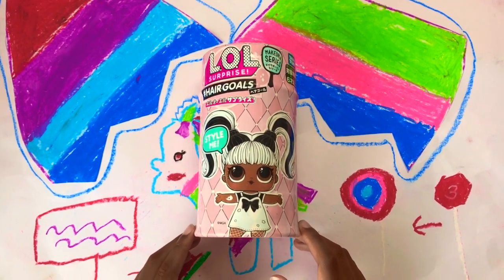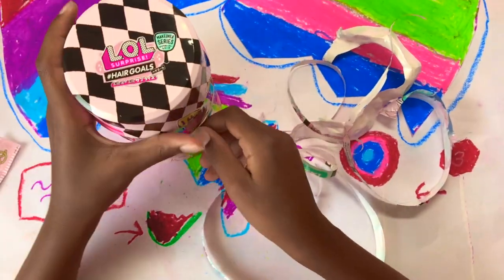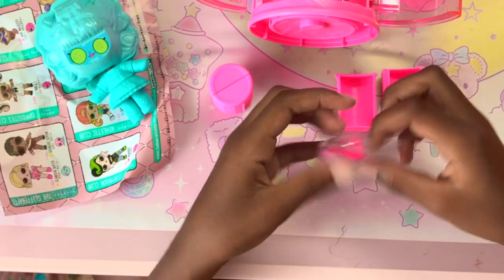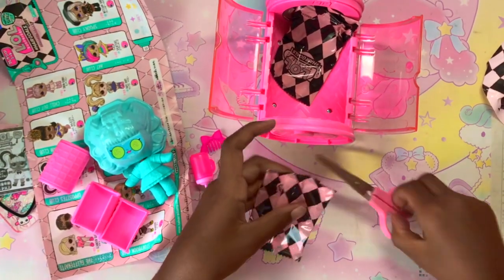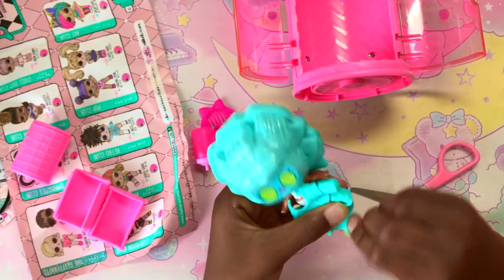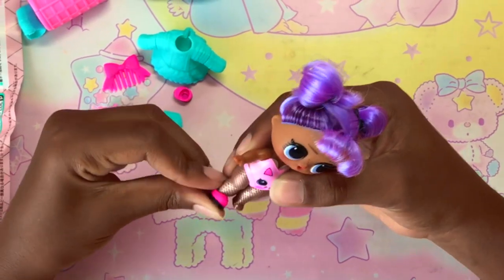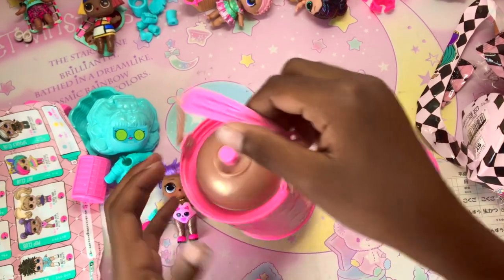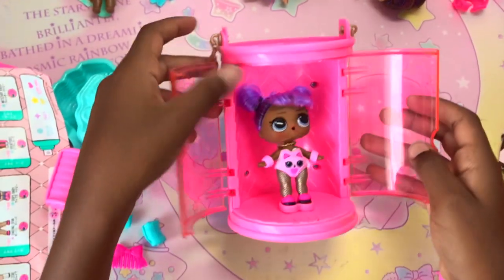Unwrapping of LOL Surprise hair goals, makeup series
This video is about opening of the LOL Surprise hair goals, makeup series. A cute can-like hairspray.
The doll is called Daring Diva with real hair.